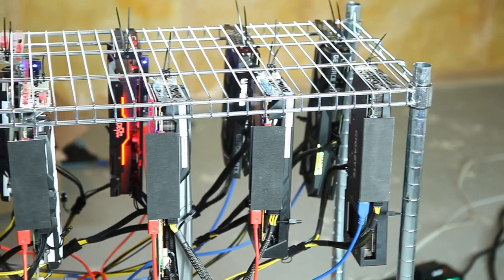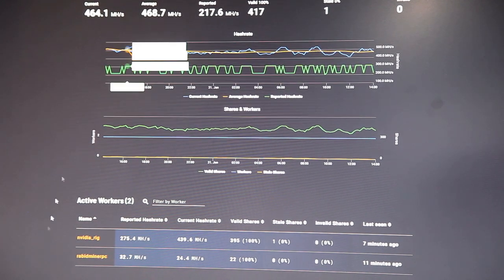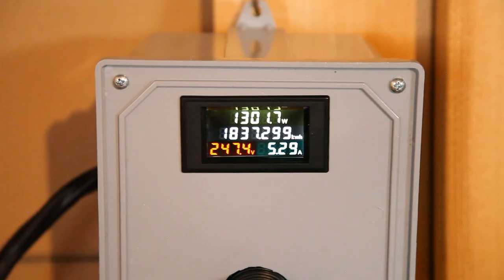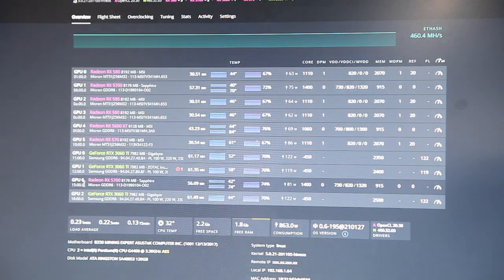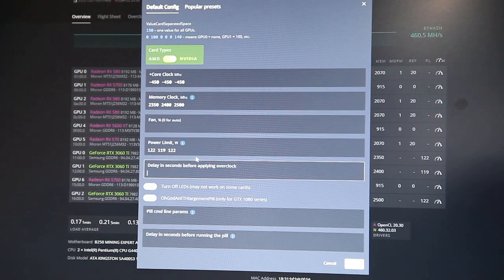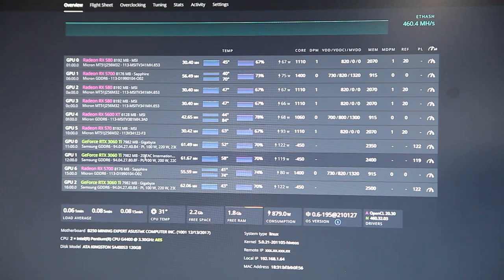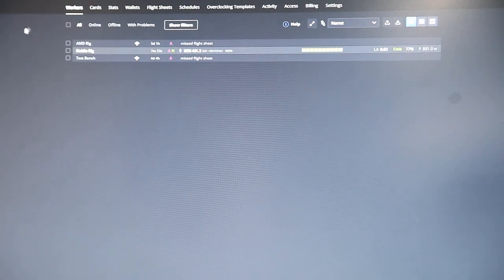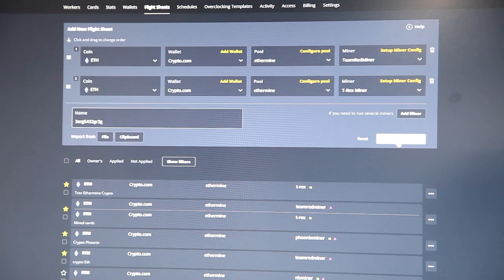HiveOS Mixed Rig AMD and Nvidia On One Rig Running Trex and TeamRedMiner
Hiveos Mixed Rig trex Teamredminer
In this video I look at setting up a mixed rig in hiveos with both nvidia and amd cards and get them working together with 2 miners Trex and TeamRedMiner on one rig.

Rabid Mining
Mirror, Alberta
T0B 3C0

Referrals:
Crypto:

Parallelminer Links:
POWER SUPPLY KIT ZSX 1200 WATT
Game Changer Breakout Board
Other Breakout-Boards
PDU & Accessories
Open Air Mining
PCIE Cables
16"-32" 16AWG 6 Pin to 8(6+2)

Amazon Links

3d Printer Ender 3 v2
Rig Frame
120gb msata SSD
Msata SSD Reader

GPUS
USB Stick
Best Mining SSD
1 to 4 pcie Adaptor

PDU
120v PDU
240v Non Metered PDU
240v Metered PDU

PDU Cables
c13-c14 Red 6'
c13-c14 Green 6'
c13-c14 White 6'
c19-c20 1500w+

Building Your Own Power Meter
Drok Meter 120v-300v
Cantex Junction Box
Leviton 2620 30 AMP 240v Locking Plug (for 240v)

Power Supplies
120v Power Wall Meter
Great Bargin PSU
Platnium 850w PSU
Platnium 1600w PSU

Eth: 0x17a7FaFb3821722aB9032f1Dd1089aC432896f63

ETC: 0x9899B7E3839DA51D5c53f507458E99ae3032CC5A

XMR: 41wRsv2LzAB4WqFYmEzc393zJBS5dhMArGDjLiMu9vmH2Yvz5TgFyheXxBkp9WJUn4LrYmWtnhqh1LtDDbMm74B8QniroEk

BTC: bc1qder9fr6sgrhpd6j754pt949tmzzzytllh3s7sw

XRP: rhRvTsU6LcEWfXBHZ71GP1MaxnXRhwgYH1